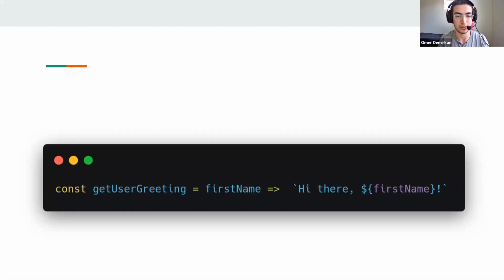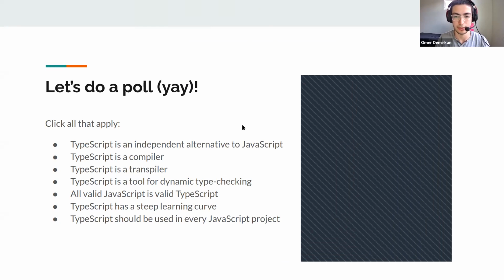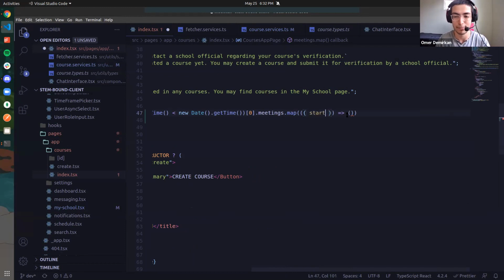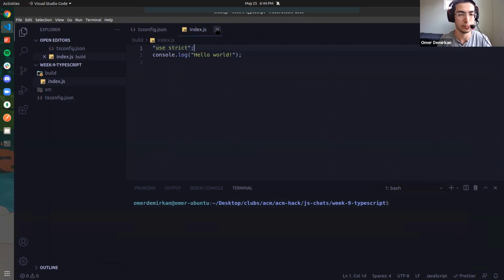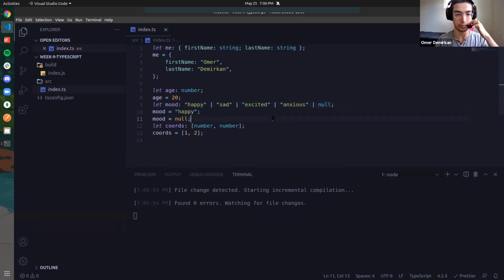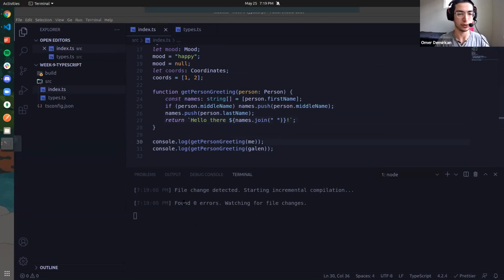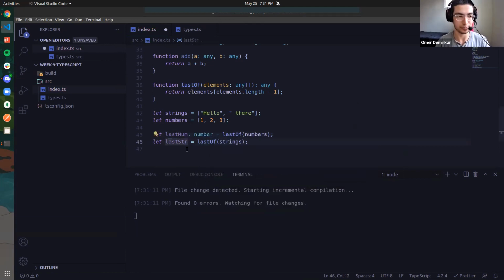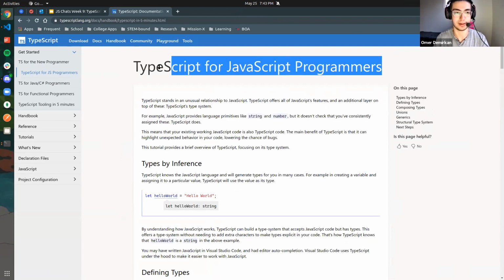ACM Hack | JavaScript Chats: TypeScript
Sick of running into hard-to-catch type errors in JavaScript? In this workshop, Omer, our guest participant, will introduce TypeScript, a superset language of JavaScript that helps you write type-safe code easily. We will learn about setting up a TypeScript project and some basic features of TypeScript.